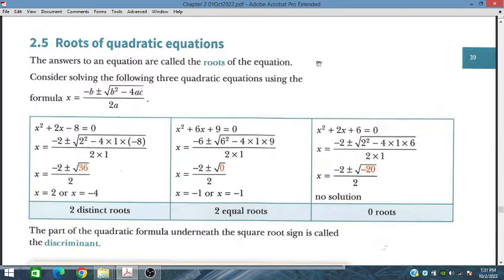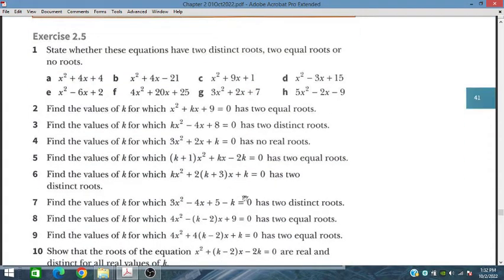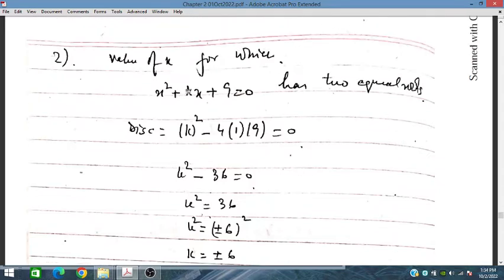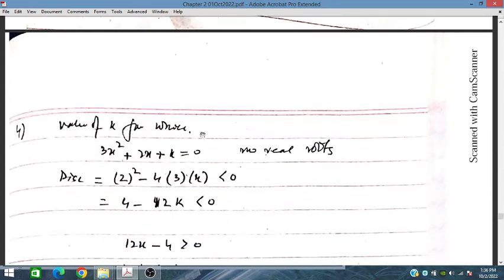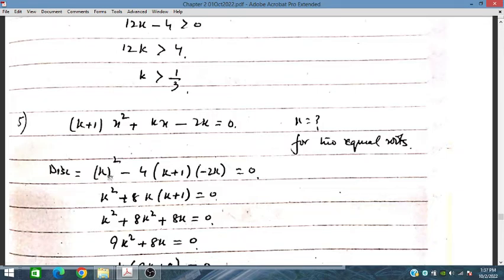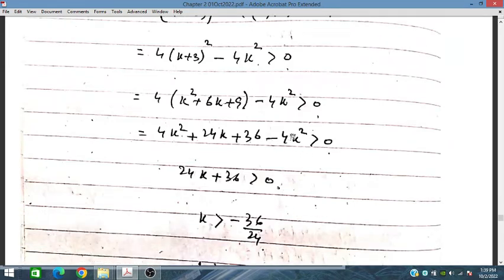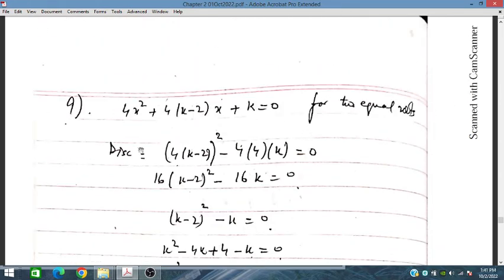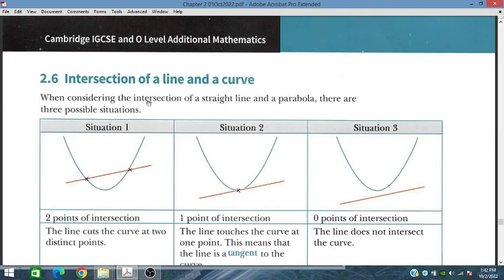Ex. 2.5, Roots of quadratic equations, Additional Mathematics 4037, IGCSE and O Level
In this video, some of the questions from Sue Pemberton's book of Additional Mathematics are solved systematically. Here quadratic formulae and discriminant b^2 - 4a c is used for the type of roots i.e, two equal roots, two distinct roots, no real root are well explained. The situation when no real root exist is Discriminant less than zero or negative, as a result imaginary of complex roots are obtained in conjugate form. Moreover, some conditions are used to solve certain problems also explained through solutions. This video is equally helpful to IGCSE and O level students for high score in the exam or later in career.